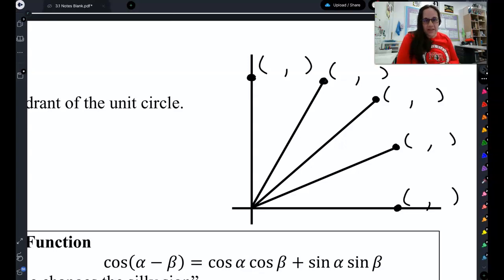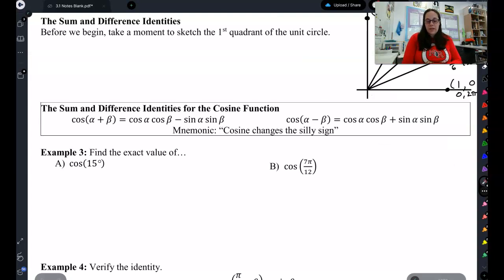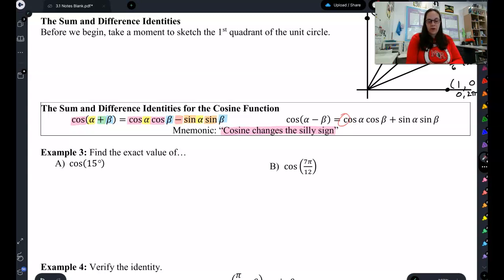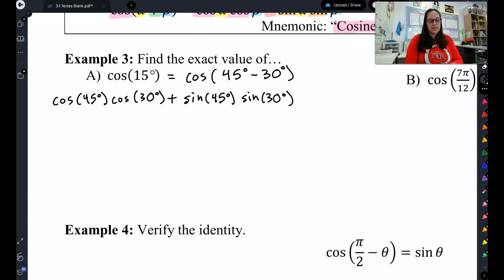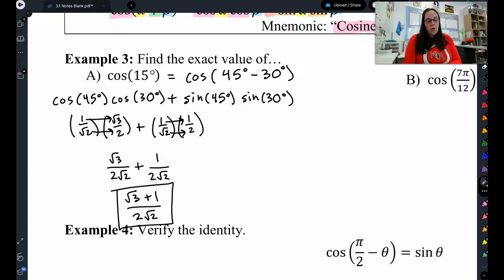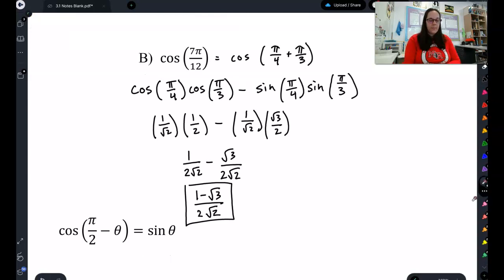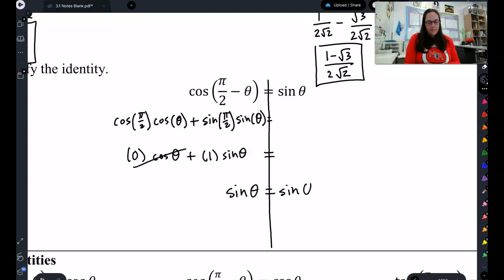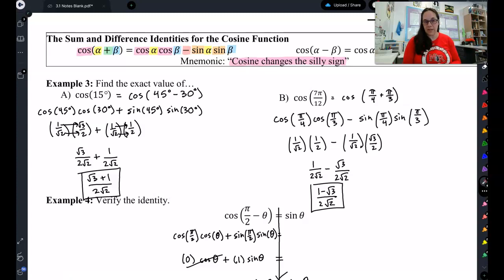CE1060 3.1 Lesson Pt 2